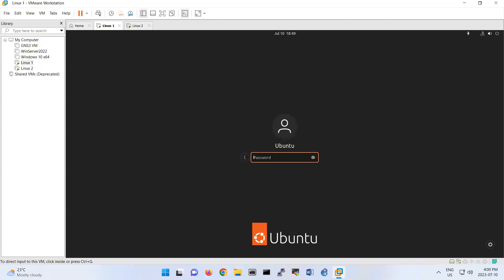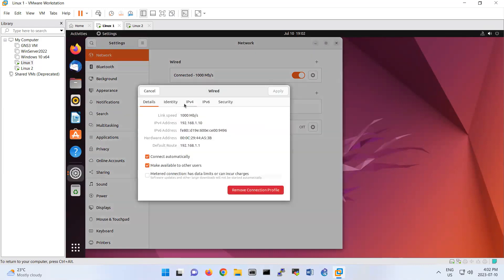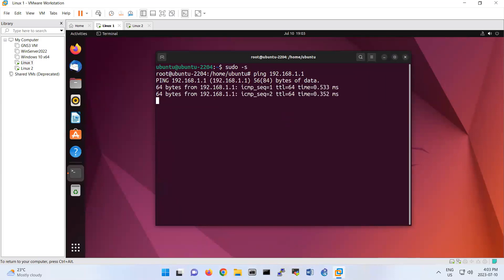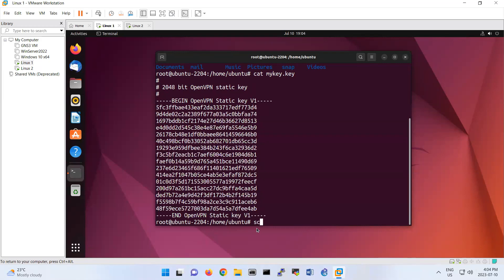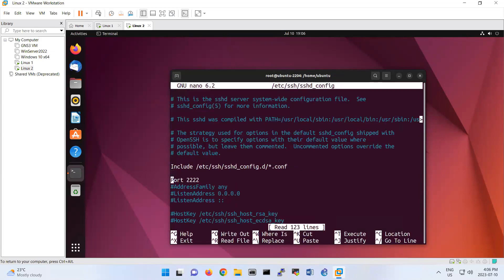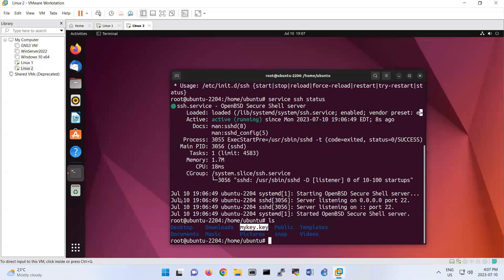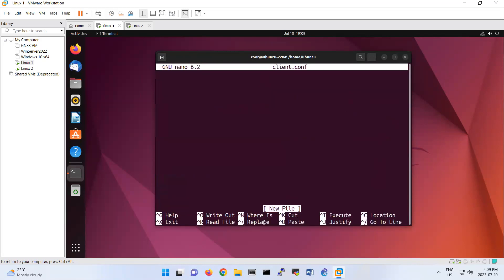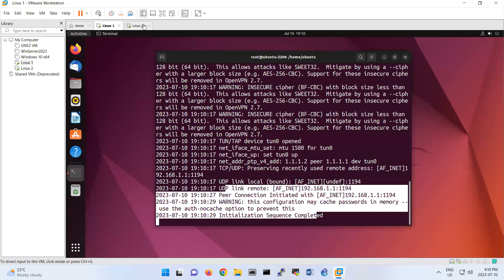OPENVPN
How to install and Configure OPENVPN on ubuntu